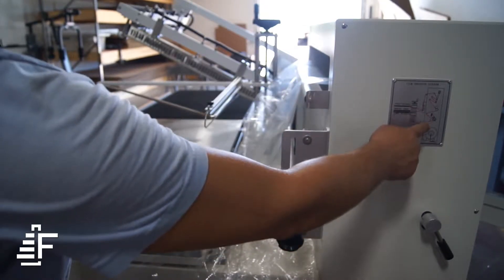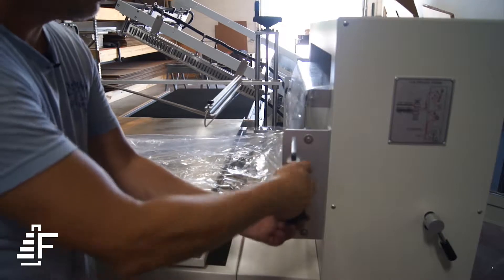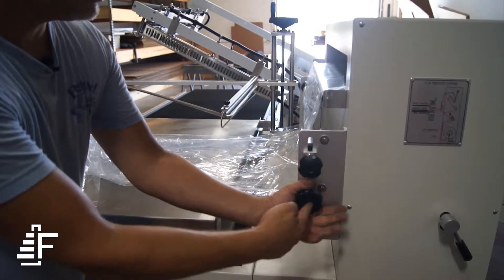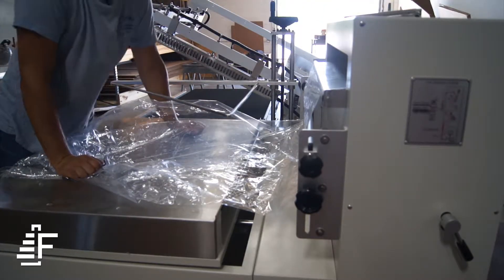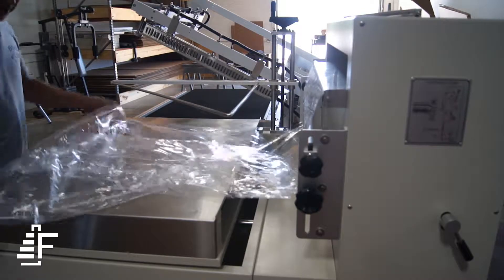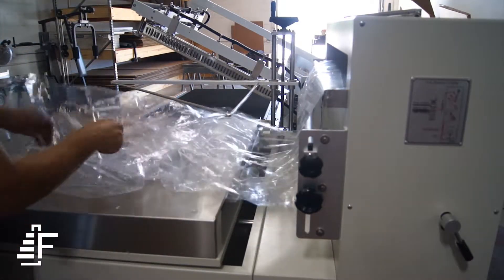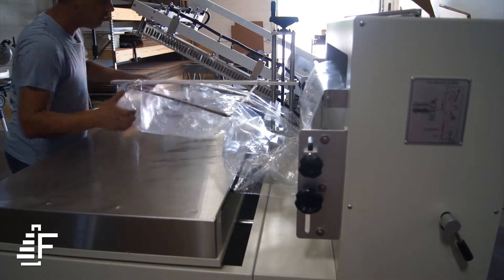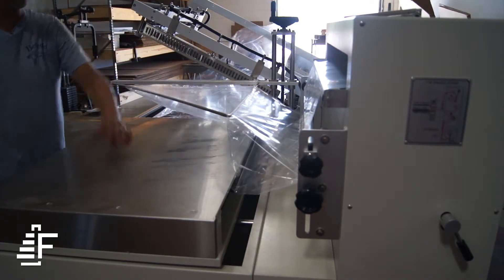TP 100K FILM THREADING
TP 100 FILM THREADING VIDEO